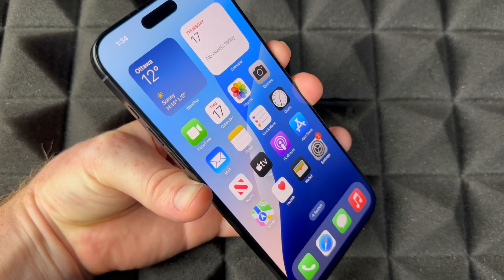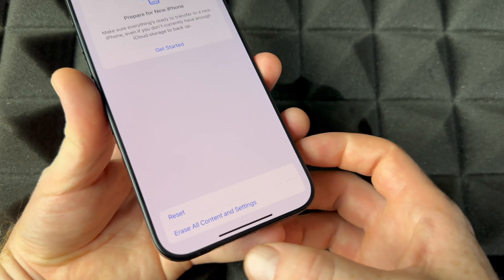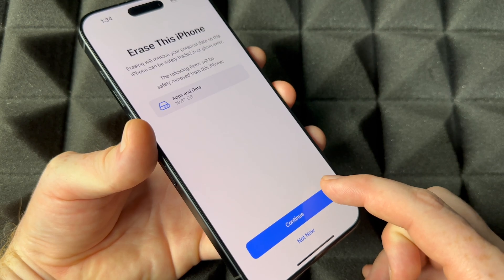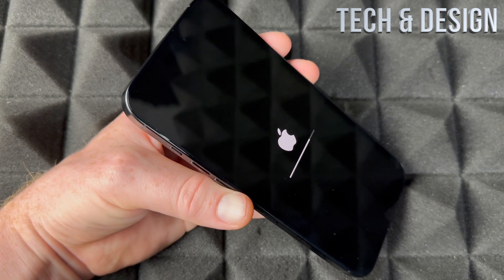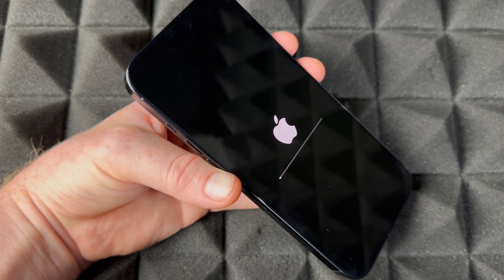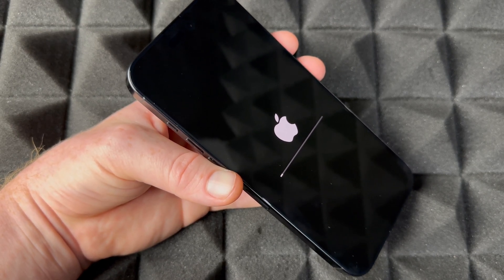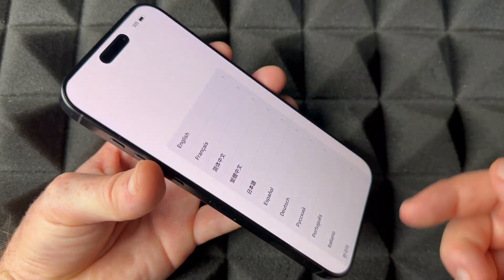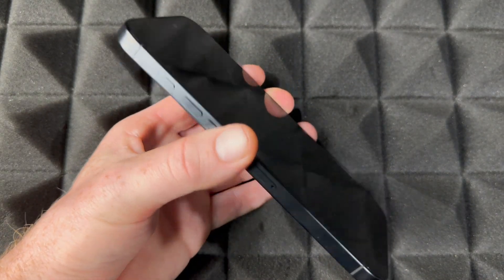How to Factory Reset iPhone 16 Pro Max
apple iphone How to Factory Restore iPhone - delete apple id from iPhone - delete all information , including photos, videos, files, messages from iPhone, how to erase this iPhone